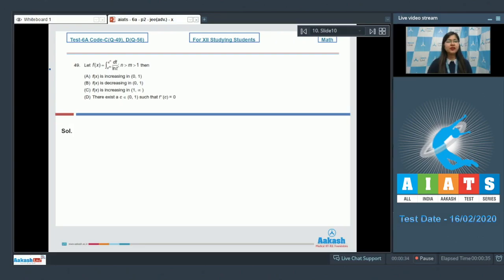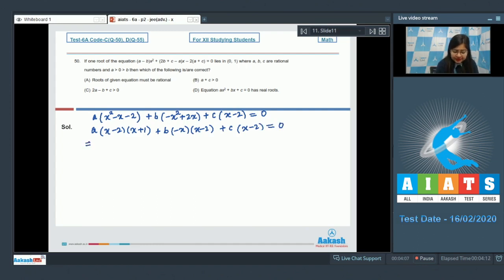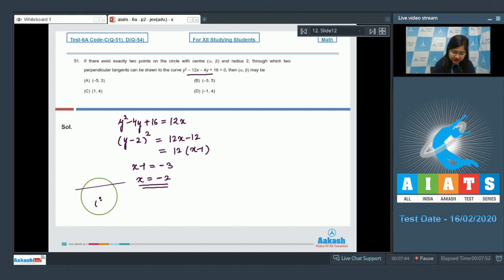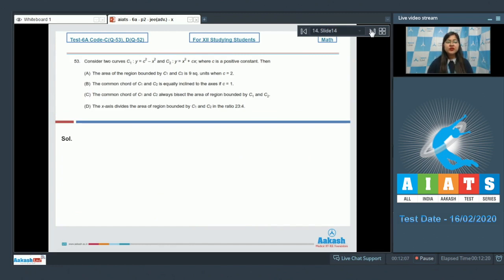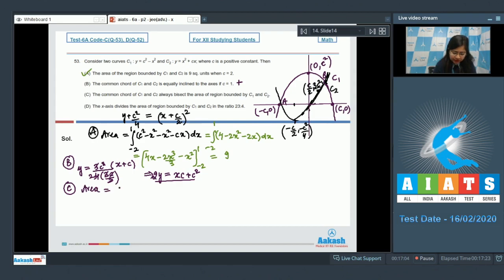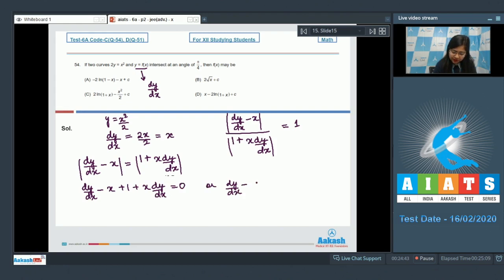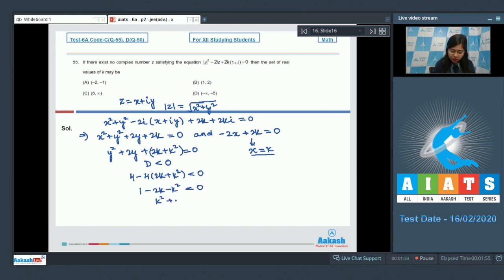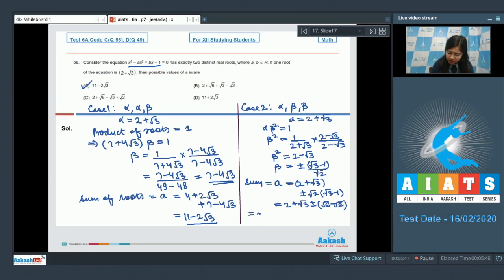AIATS TEST 6A PAPER 2 Code C&D For XII Studying Students MATHEMATICS JEE Advanced 2020 Q 49 to 56